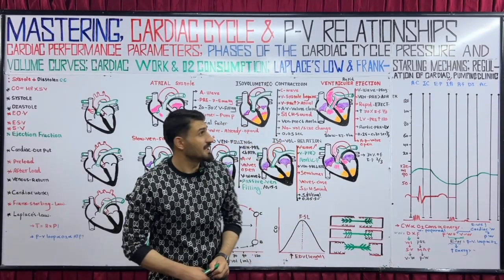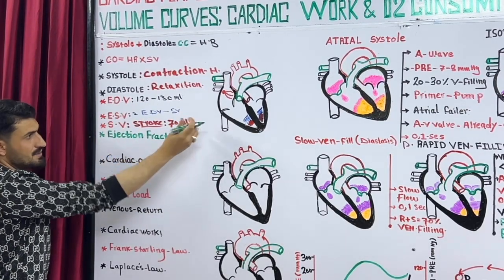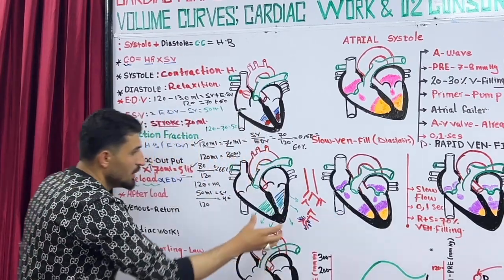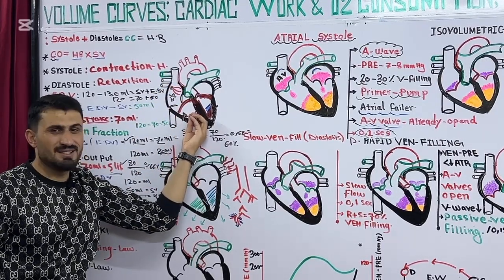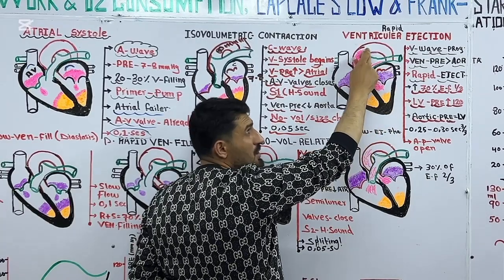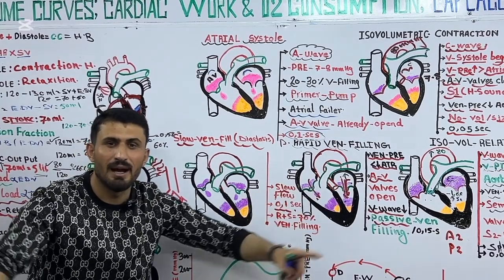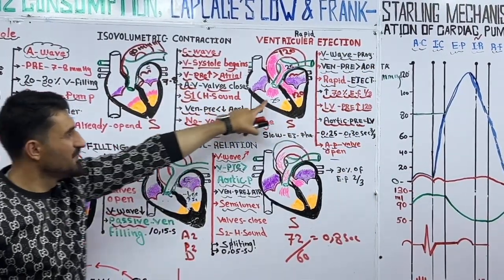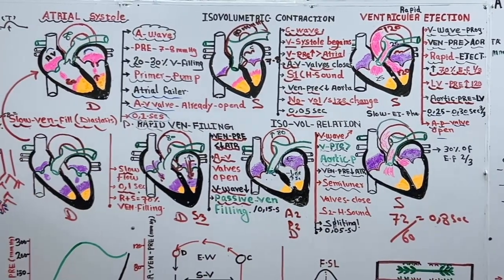23 : part 1/2 cardiac cycle | Cardiac cycle parameters| graphs | S1 and S2 Heart sounds